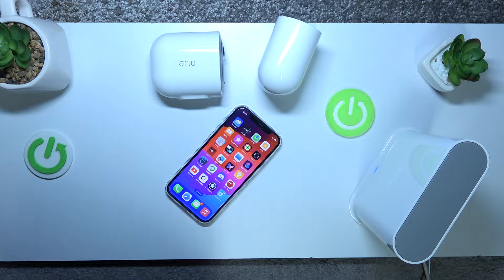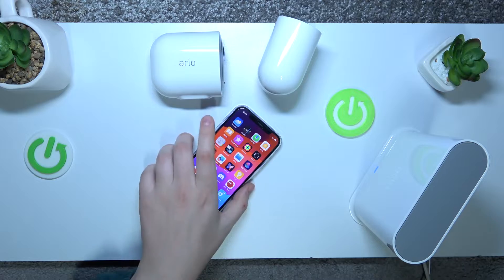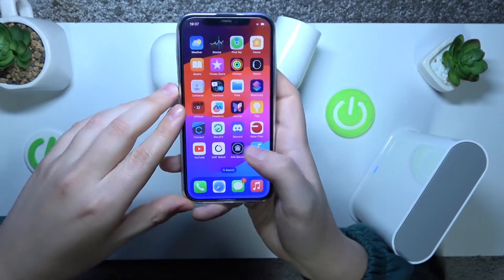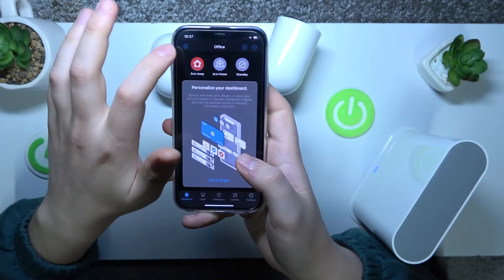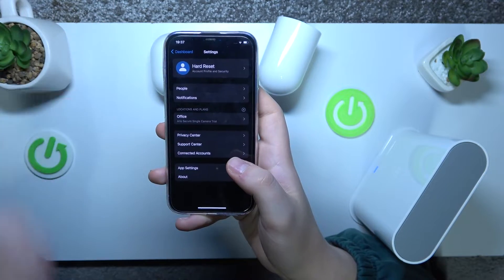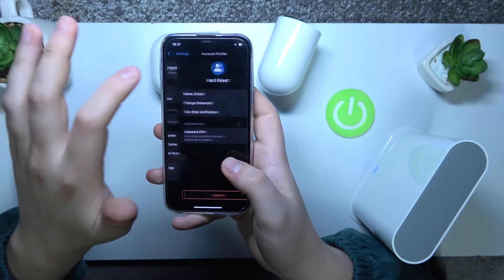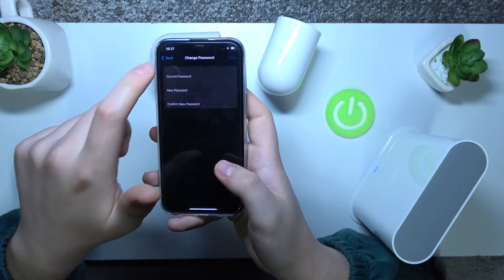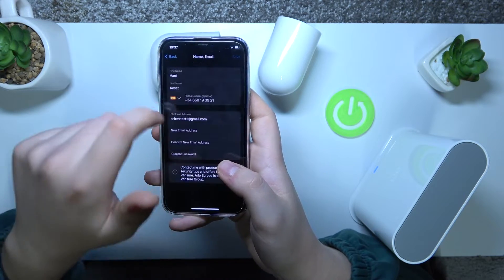How to Change Arlo Secure Accounts Details - ARLO Pro 3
Discover how to update and personalize your Arlo Secure account details in this step-by-step tutorial. Whether you're looking to change your username, password, or other account information, we've got you covered. Keep your Arlo experience seamless and secure by watching this video now!

How to change the app account details for the ARLO Pro 3 security camera? How to change account password in Arlo Secure app? How to modify the Arlo Secure account username?